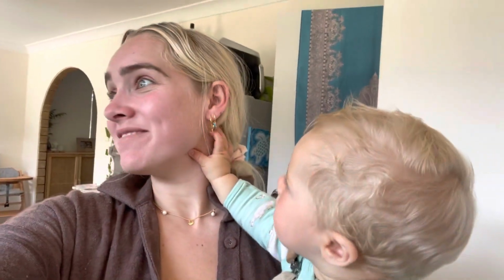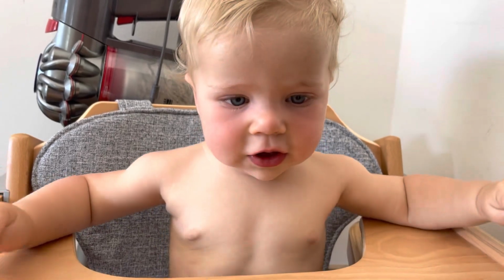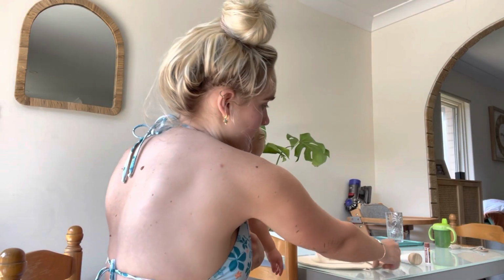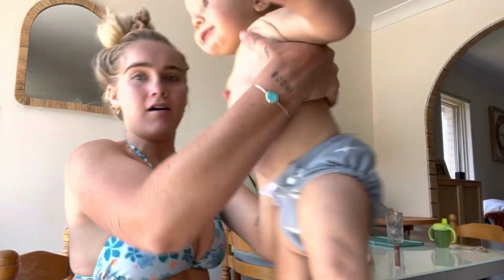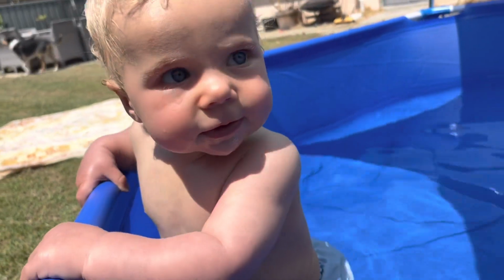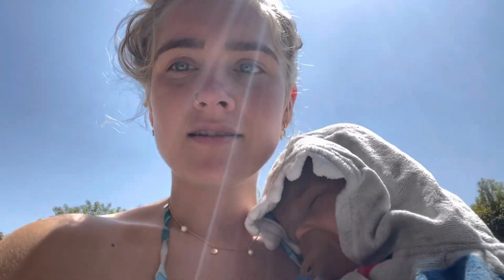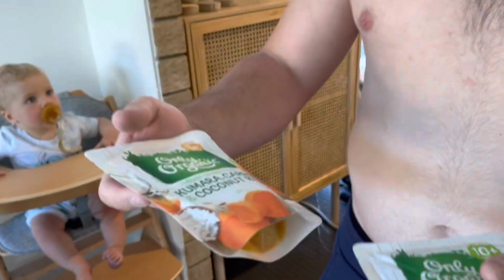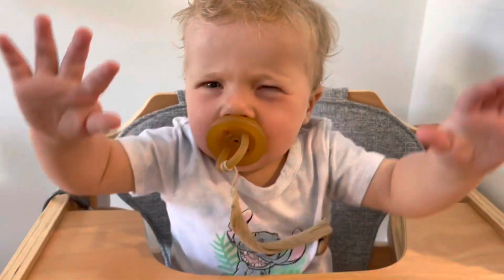HOME MOVIE #18- day in the life VLOG 18/10/2022